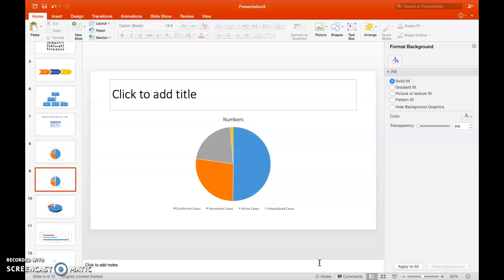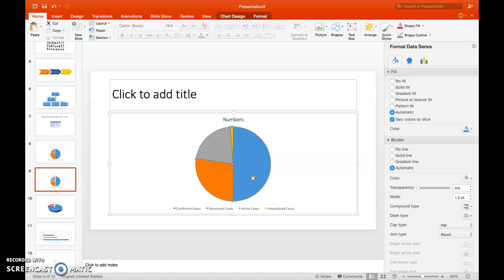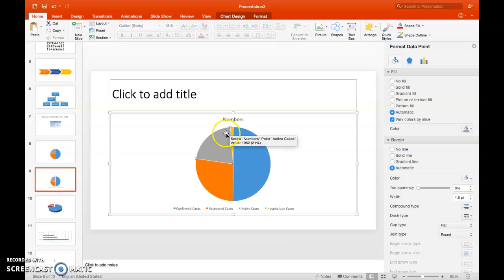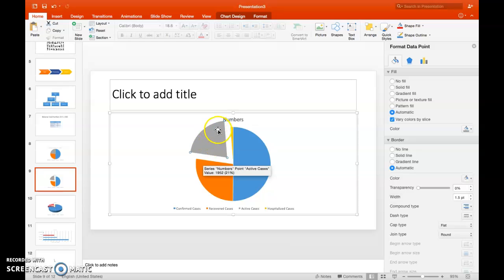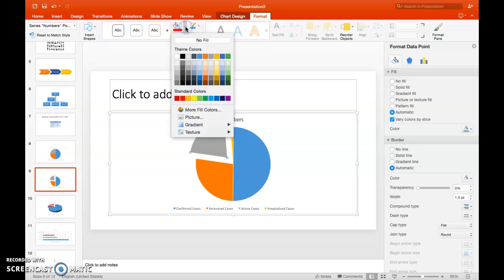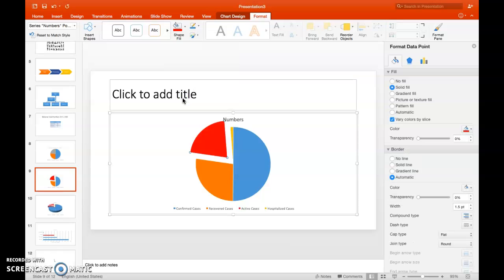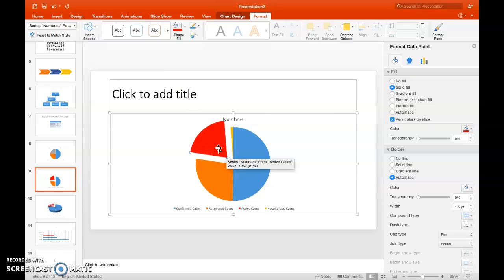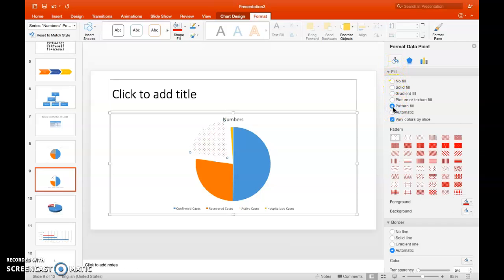Pulling a slice and Patterened Fill